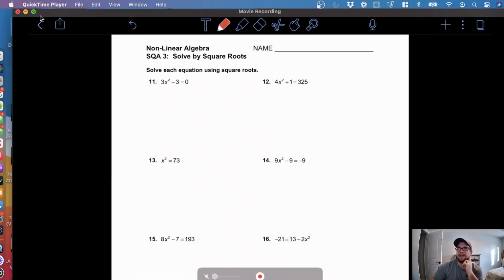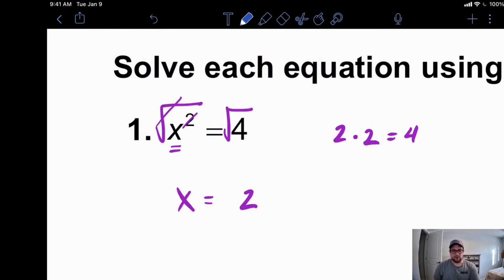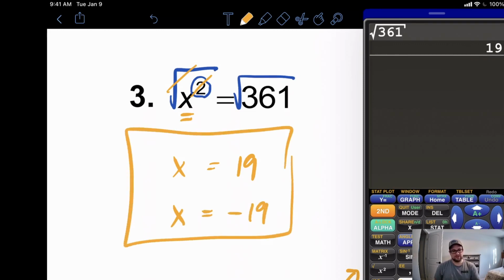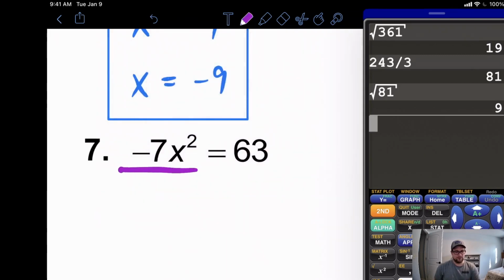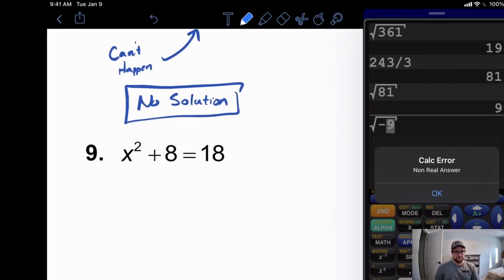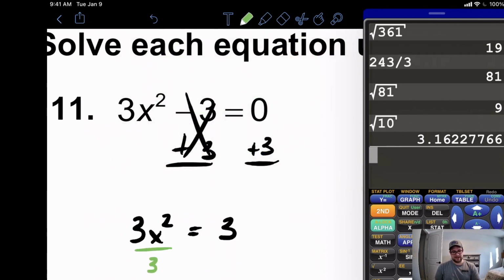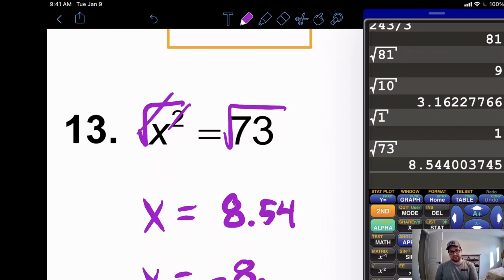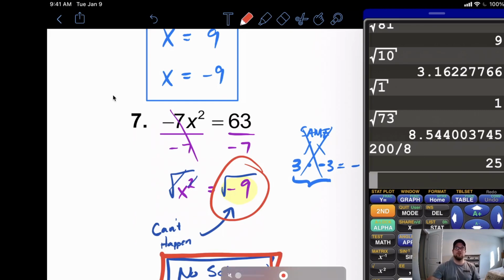NLA SQA3 | Instructional Video